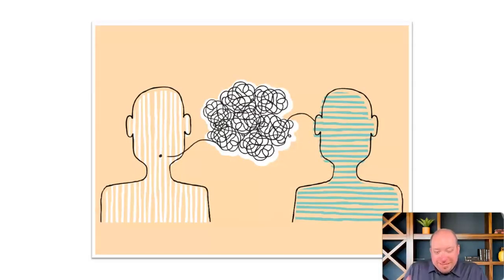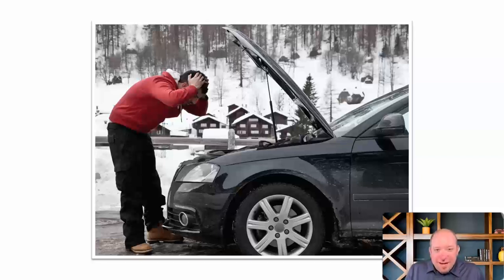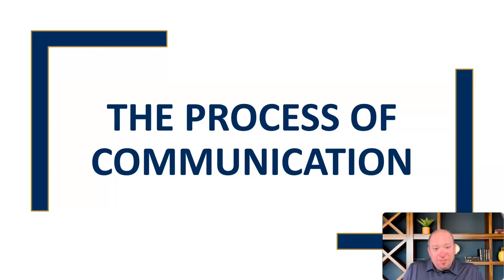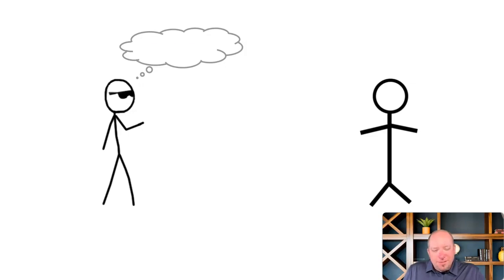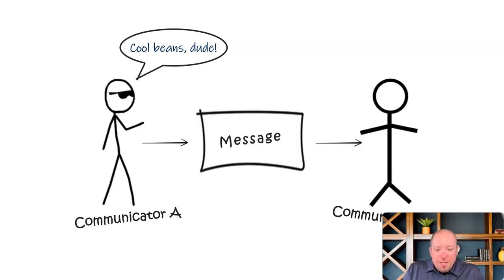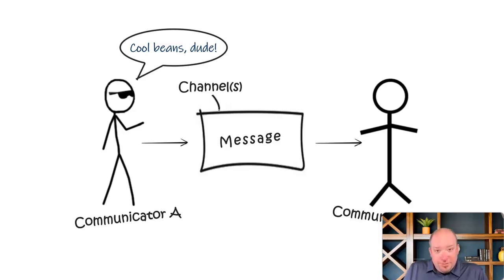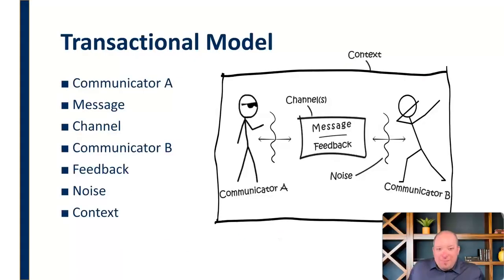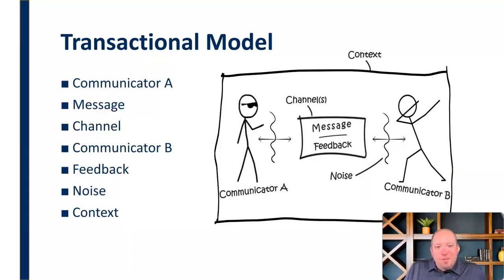The Process of Communication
The communication process is simple – but not necessarily easy.  The good news is that no matter what form or how many people, the process of communication always involves the same seven elements.  The bad news is that each of those seven elements presents a nearly inifinite number potential variables.  This mini-lecture breaks down the transactional model of communication, identifying the elements and discussing the role and impact of each.